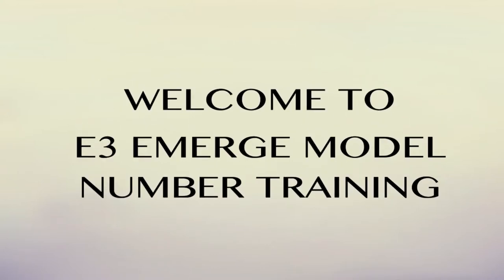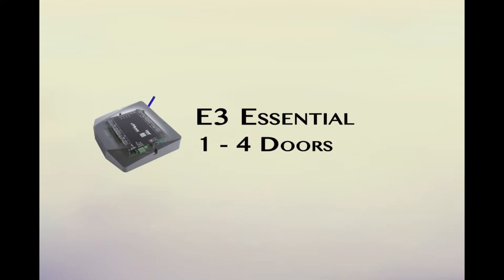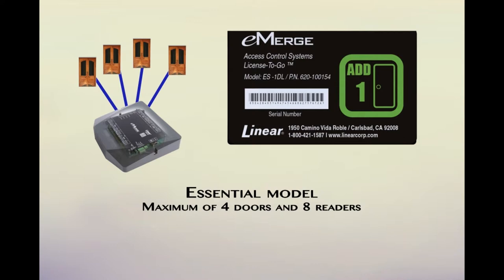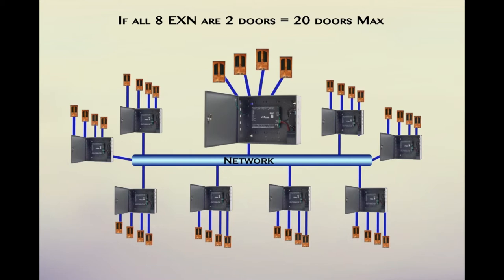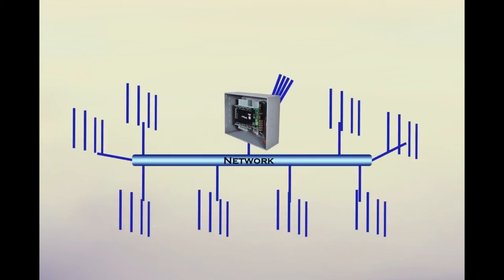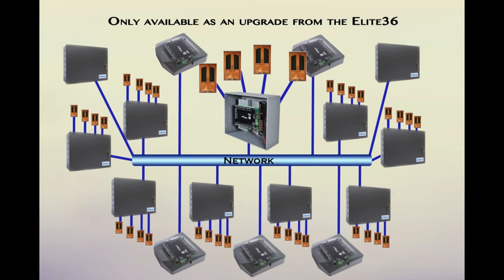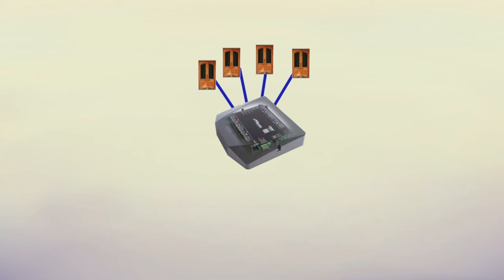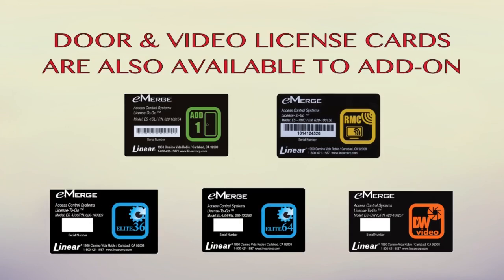e3 Emerge Model Number Training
Learn how to read and order the correct e3 Emerge model numbers for the essential and elite systems.